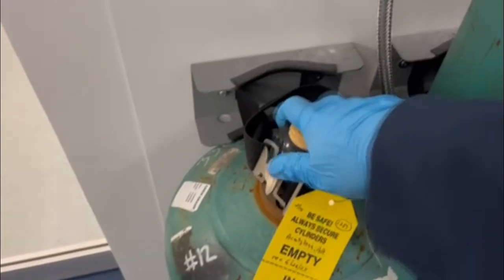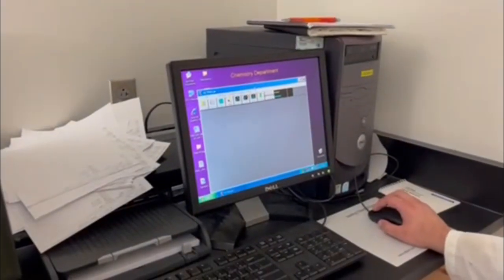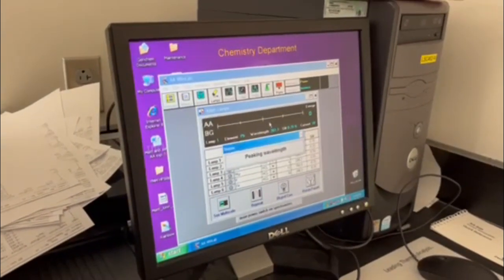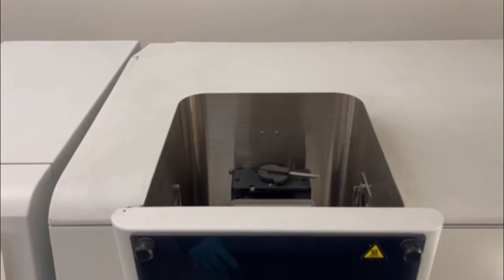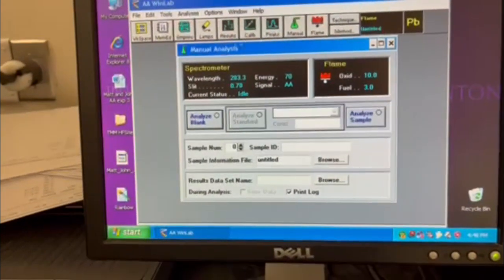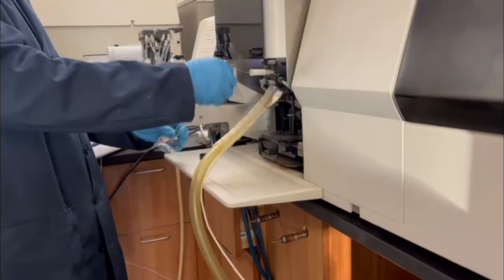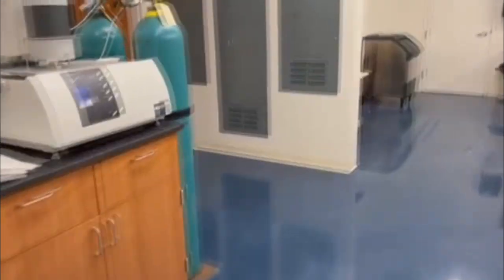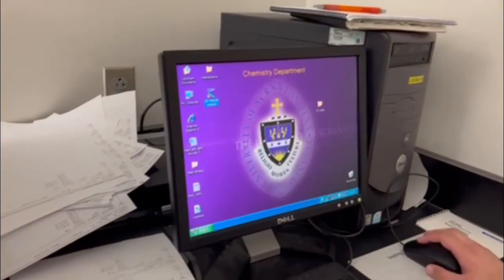AA Video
How to use the AA in the University of Scranton Instrumental Analysis Lab